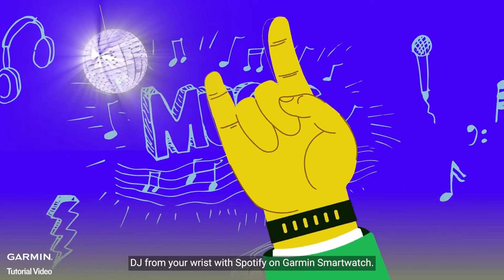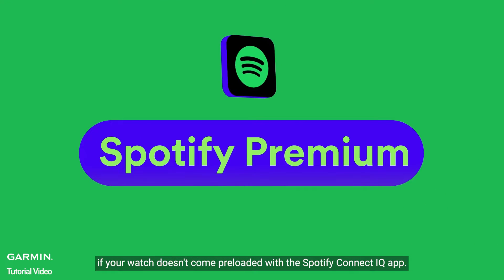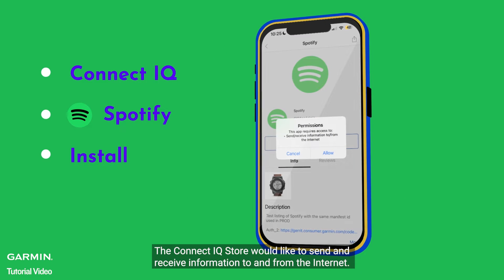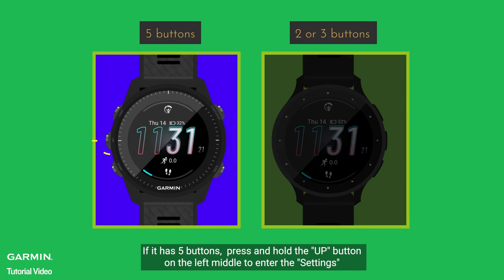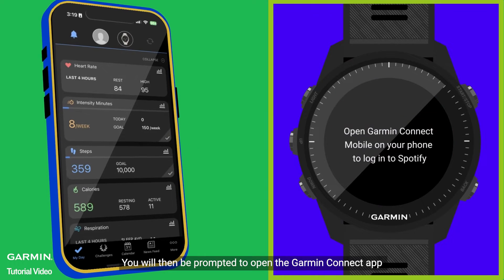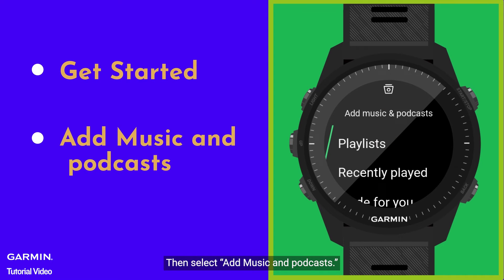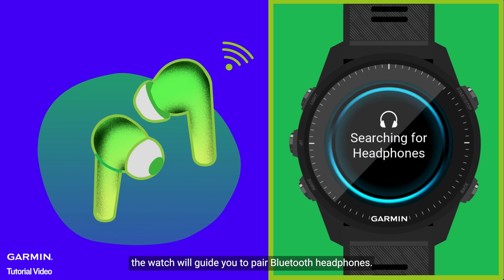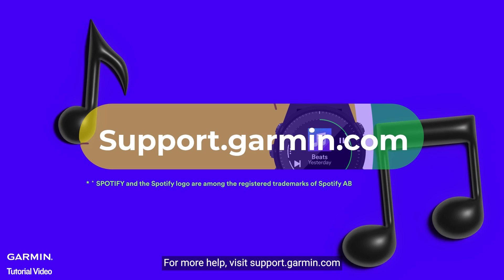Tutorial - Garmin Smartwatches: Using Spotify With Your Garmin Watch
In this video, we will show you how to use Spotify to DJ directly from your wrist on Garmin smartwatches.
Download music and podcasts to your Garmin smartwatch for offline listening without needing a phone.

▶Timestamps:

0:00 -Intro
0:32 -Download Spotify to your watch.
0:58 -Setting up the app
1:48 -Transfer music to your Garmin smartwatch:
2:25 -Outro

and stay updated with the latest watch-related content.